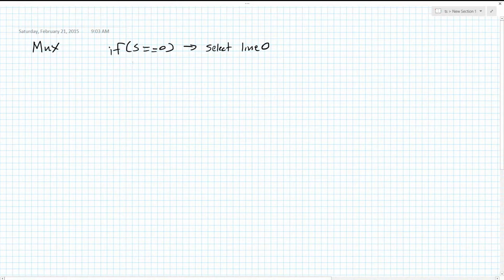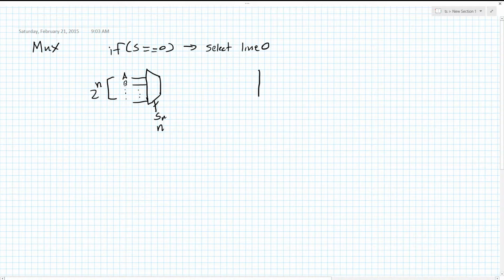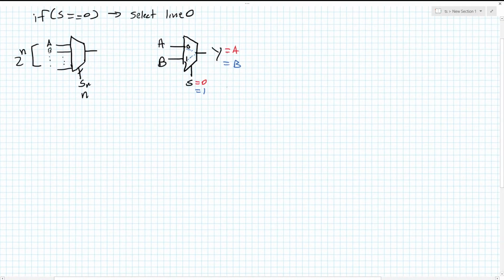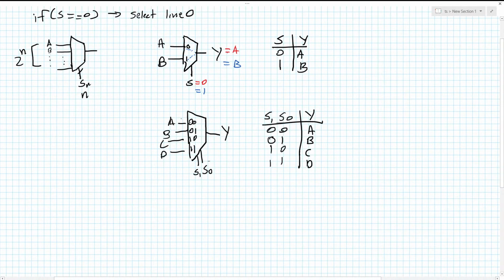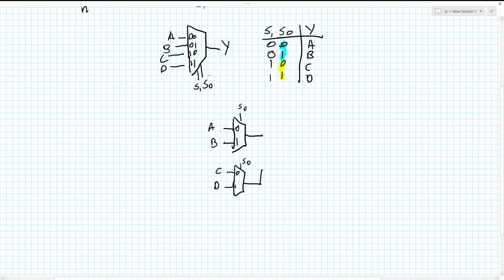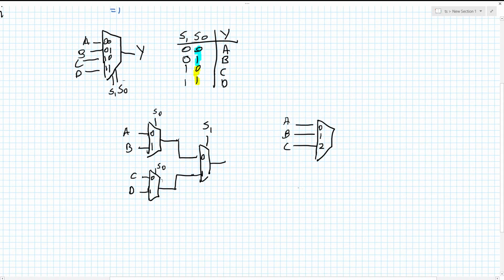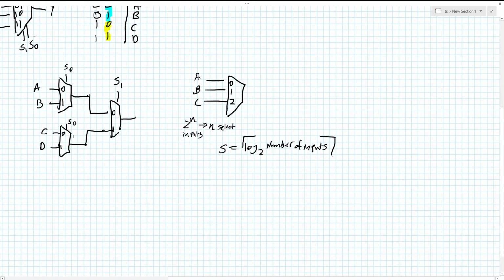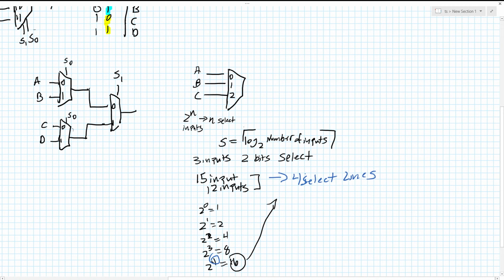Intro to Muxes